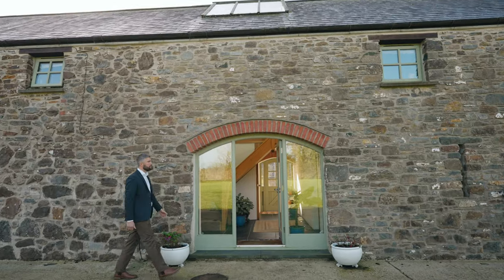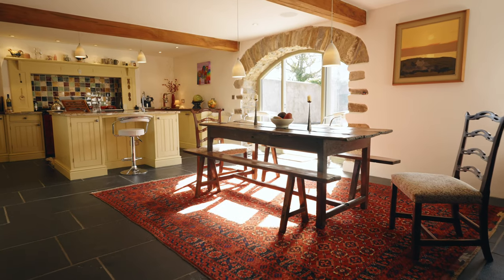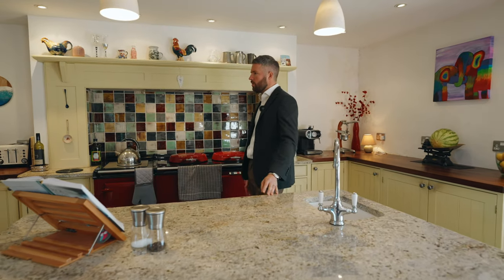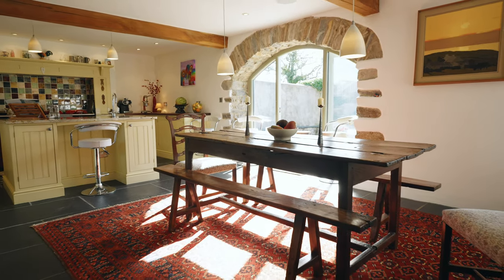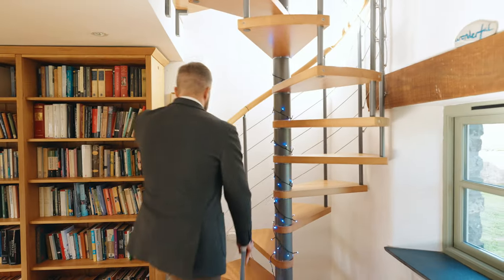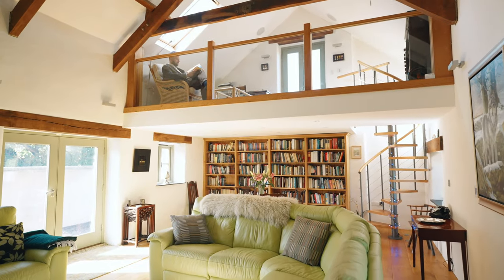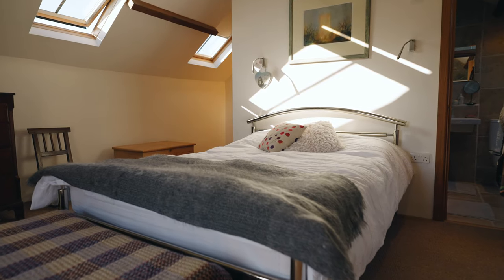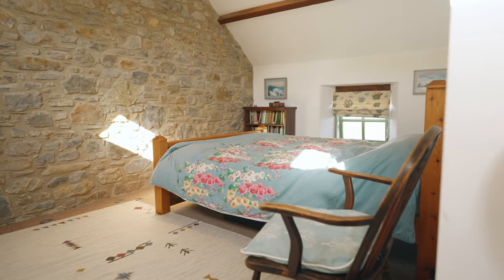Beautiful barn conversion completed moments from the stunning Pembrokeshire Coastline!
Ladies and gentlemen welcome, to Swallows Barn, Haverfordwest, Pembrokeshire, SA62 3LZ

🏡 Beautiful barn conversion completed to an excellent standard.
🏡 Four double bedrooms and three reception rooms.
🏡 Rural position but only a short drive to Haverfordwest.
🏡 Within moments of the stunning Pembrokeshire Coastline.

Situated in the rolling open countryside just outside the county town of Haverfordwest, this stunning four bedroom barn conversion is a hidden gem in a rural setting. With some of the most stunning coastline in the county less than five minutes’ drive from the property, including the iconic Druidstone Hotel, the home is wonderfully positioned to enjoy this fabulous location.